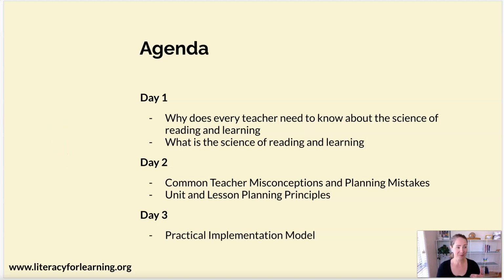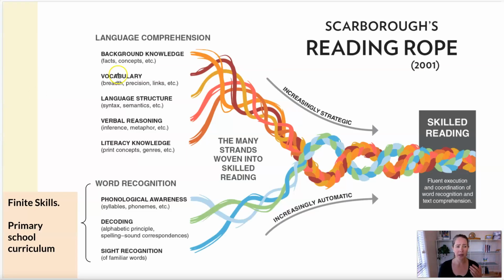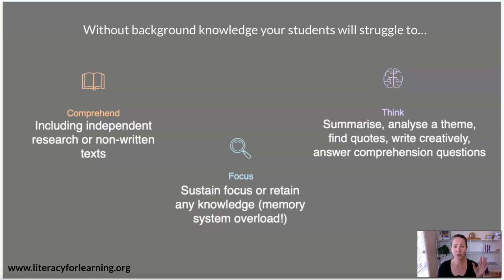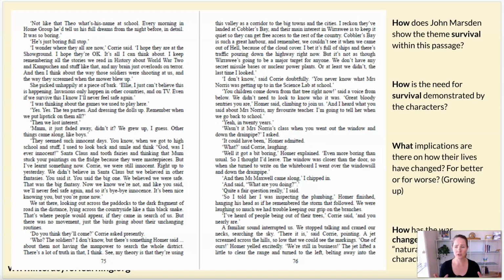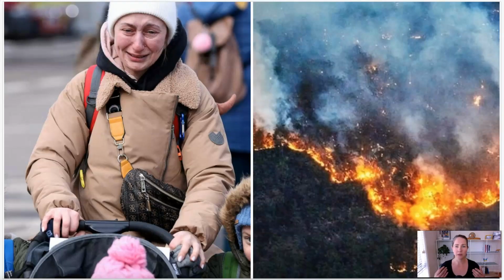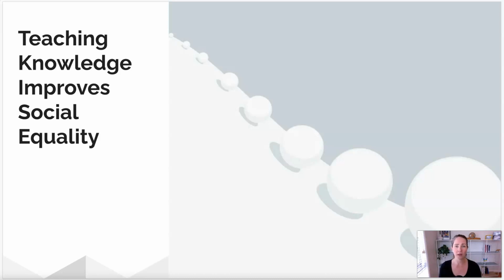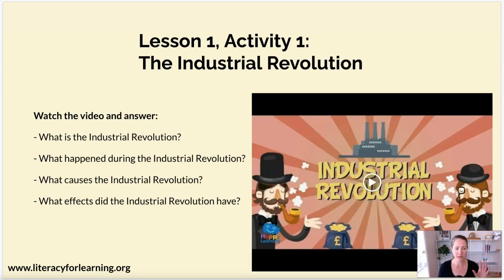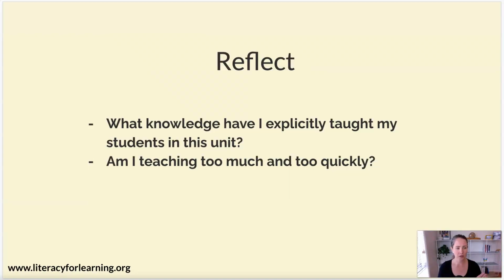Day 2: Literacy for Learning: Reading Comprehension and Literacy Basics Course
0:00 Welcome, Agenda and Recap of Lesson 1
2:14 Delving deeper into the role of Background Knowledge
7:26 Misconceptions and Planning Mistakes: Comprehension
8:04 Planning Principles and Practical Application: Comprehension
13:52 Misconceptions and Planning Mistakes: Cognitive Load Theory
14:58 Planning Principles: Cognitive Load Theory
17:13 Reflection and Next Steps